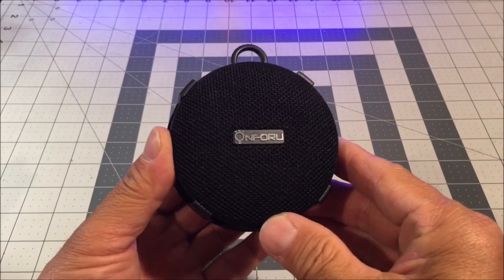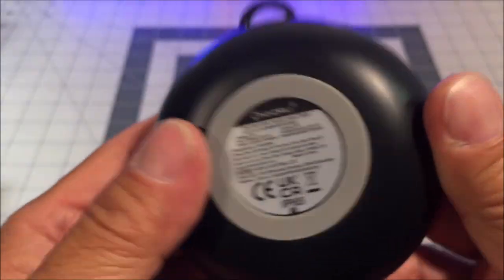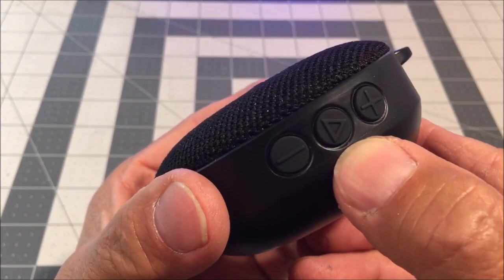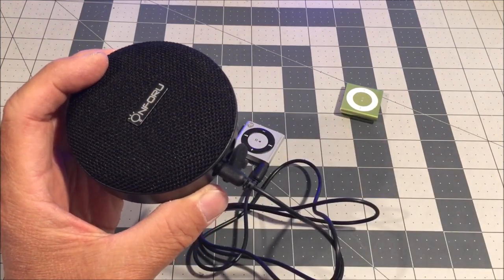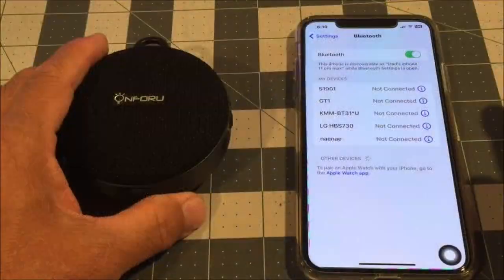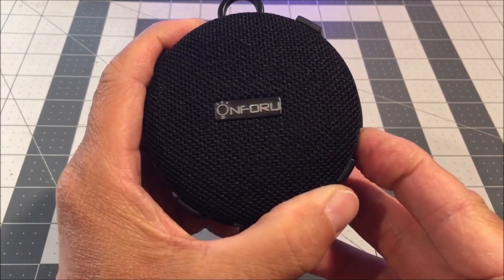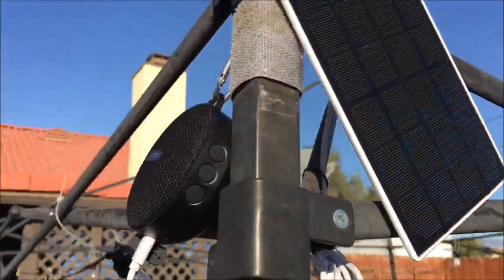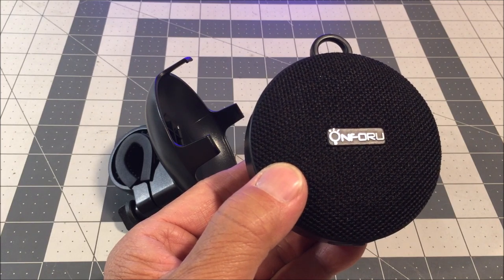Onforu Portable Bluetooth Bike Speaker 10 Hour Battery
You gotta try this!  Great sound and inexpensive!

The stuff I use :

Eachine PRO58 RX Diversity 40CH 5.8G OLED SCAN VRX FPV Receiver

CNHL 4S Lipo Battery 1500mAh 14.8V lipo Battery 100C with XT60

wire cutters

2.4G 2W 2000mW Mini Radio Signal Booster Amplifier Module Compatible for DJI Phantom RC Transmitter FPV Extend Range